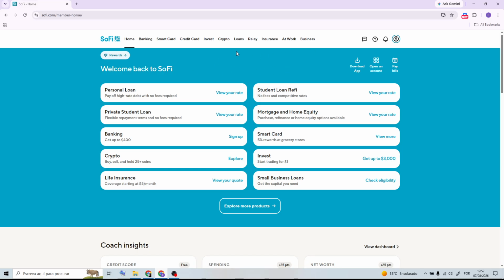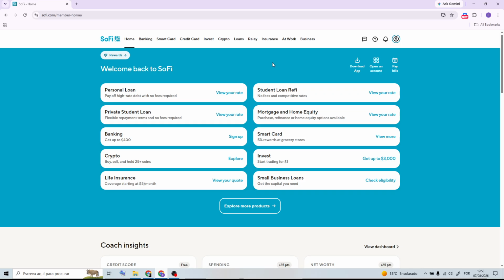HOW TO SET UP SOFI VAULTS (STEP-BY-STEP GUIDE 2026)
How to set up SoFi Vaults in 2026.

In this step-by-step tutorial, you'll learn how to create and manage SoFi Vaults to organize your savings into separate goals within your account. This beginner-friendly guide covers Vault creation, savings goals, automatic transfers, Roundups, recurring deposits, balance tracking, renaming Vaults, moving money, deleting Vaults, and common setup issues.

In this video, you'll learn:

How to set up SoFi Vaults

How to create a new savings Vault

How to name and organize your savings goals

How to move money into a SoFi Vault

How to set up recurring transfers

How to use Roundups with your Vaults

How to track, rename, and manage Vault balances

Common SoFi Vault issues and how to fix them

This tutorial is beginner-friendly and perfect for SoFi users, banking beginners, savers, students, young professionals, and anyone who wants to organize and automate savings goals with SoFi.